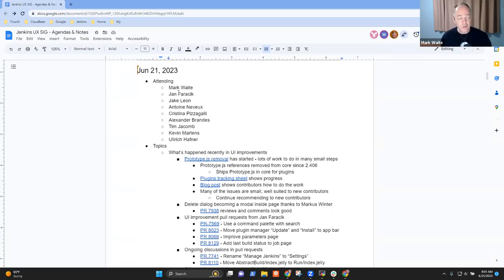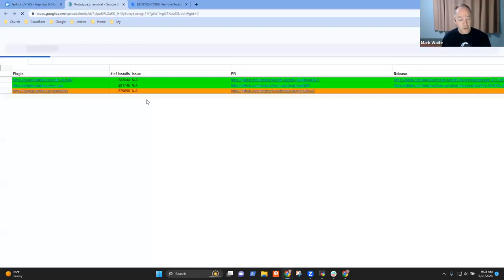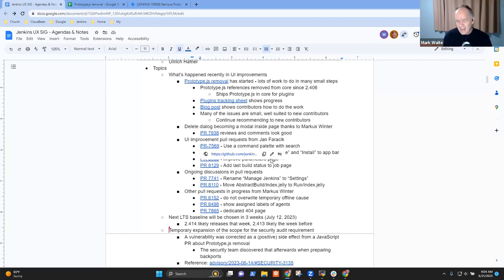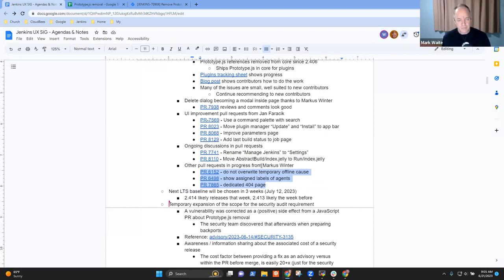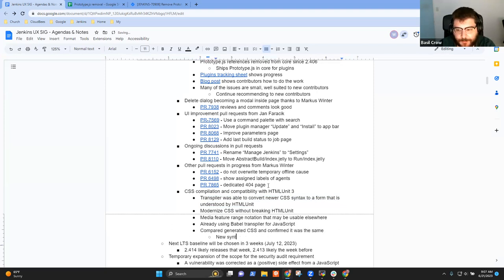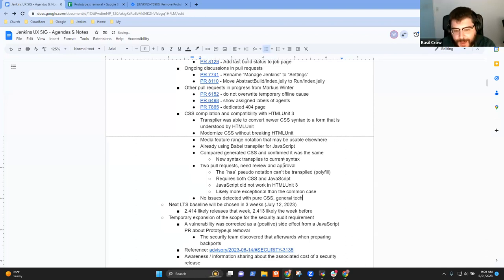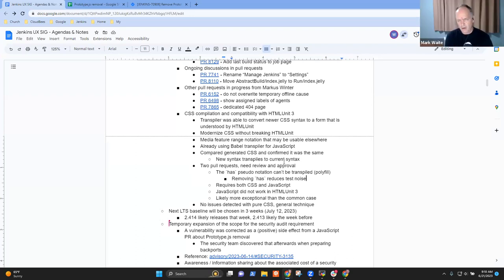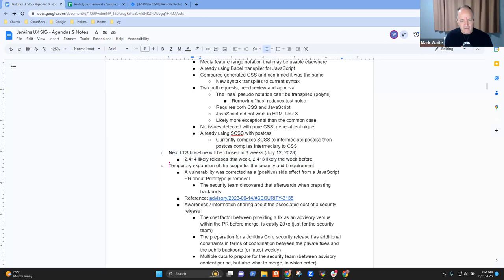Jenkins UX SIG Meeting 21 Jun 2023